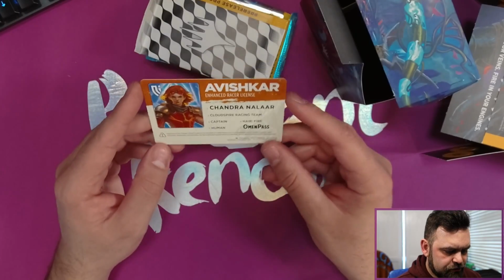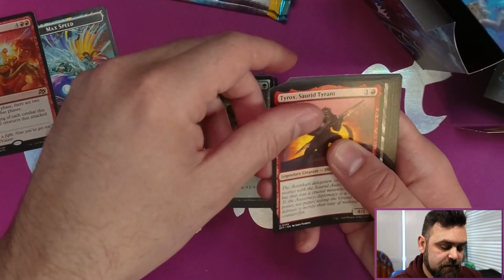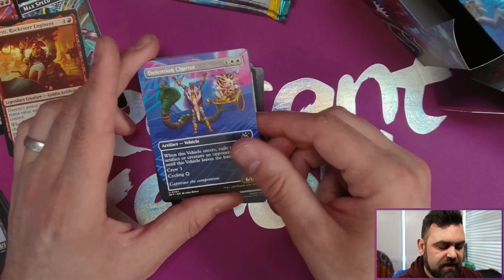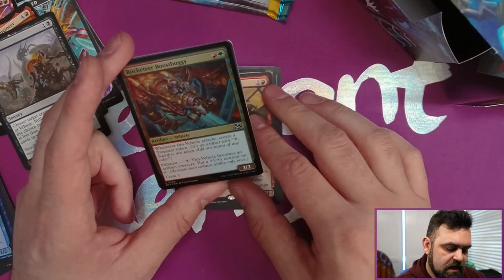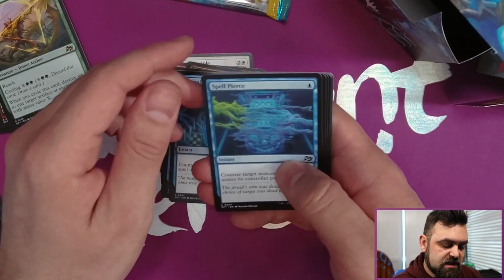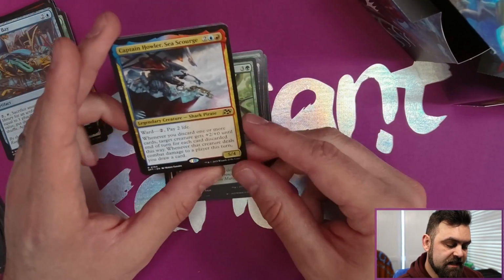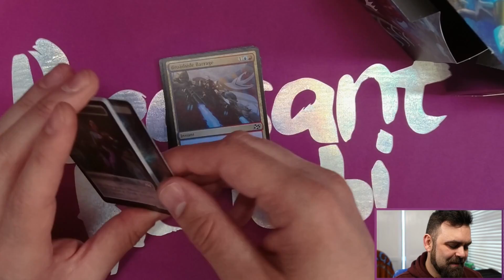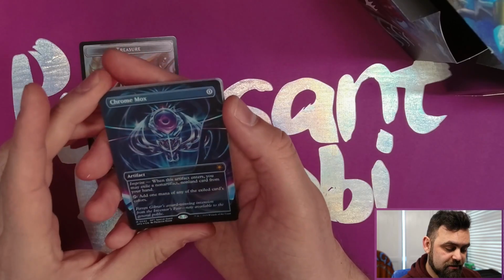Opening Aetherdrift's BIGGEST Hit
If you want to checkout Aetherdrift at your local store, you can find it via this link!

Thank you to Wizards of the Coast for sponsoring this video!

Beep beep! Lets crack some packs!